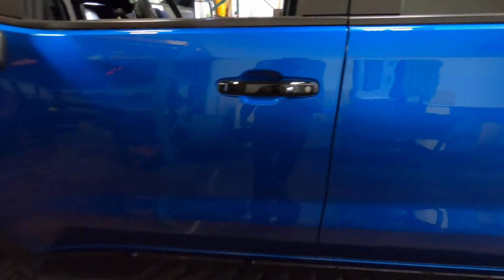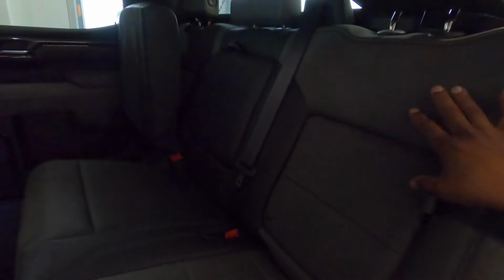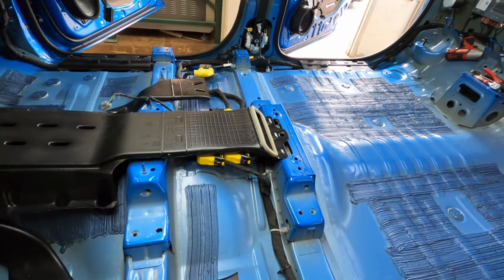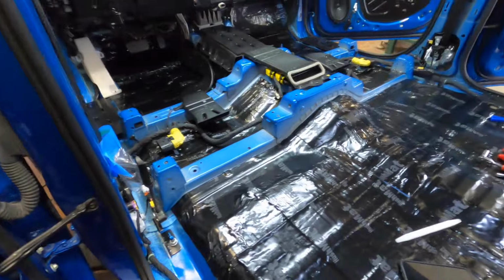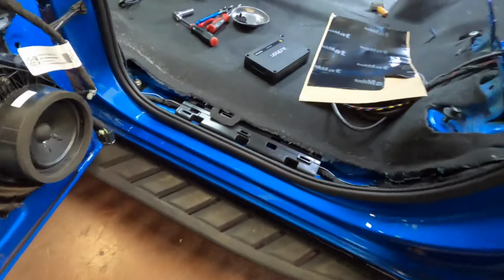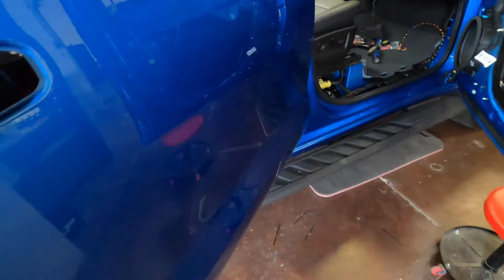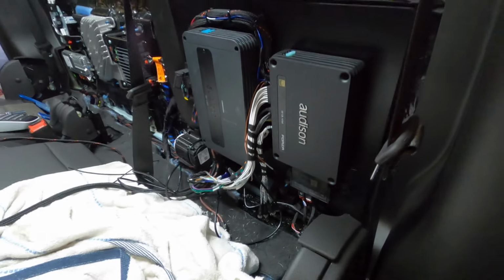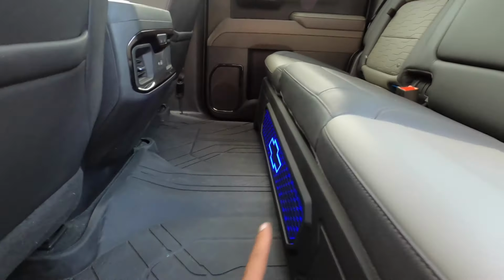Yes a 2024 Chevy GMC Truck with Bose Can Get a Great Audio Upgrade!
I take the new Chevy?GMC truck and upgrade the audio system.
New Morel Speakers!
New Audison DSP & Subwoofer amp!
And the Hertz Millie Pro Shallow woofers in a Automotive Entertainment sub box with lights!

This channel covers new audio installs, as well as 911 install rescues. There will cars you see often and other that are rare.

From time to time I will do how to's on my personal 2016 Ford F150.

We work on exotic, domestics and popular Japanese vehicles. There be thing you may see often and other thing you see rarely.

 You will see things related to the interior and the exterior. It will include the audio system, wheels, tires, and anything that is involved. So hang on to your hat and enjoy the ride.
You will also see audio tips..